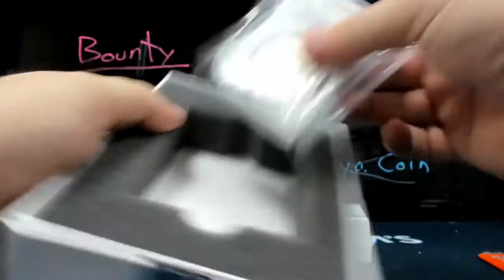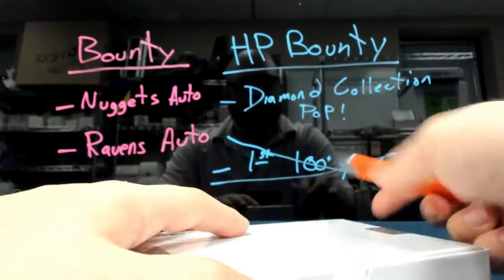Frank's Ultimate hockey and HP YG break